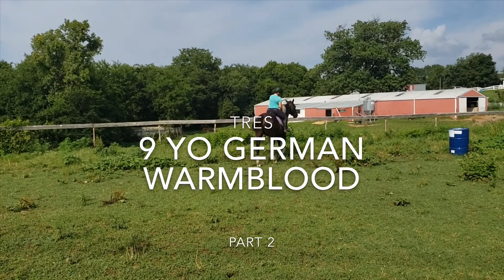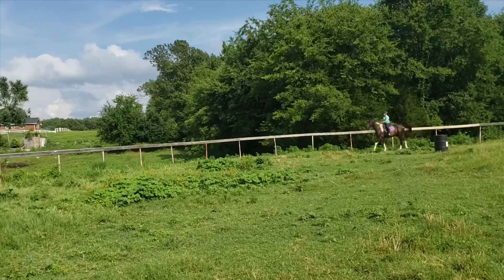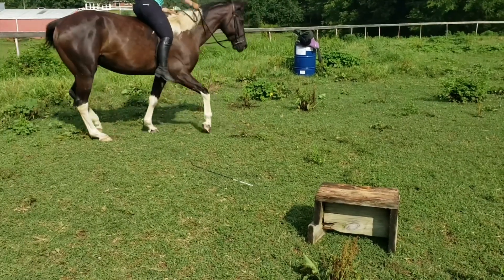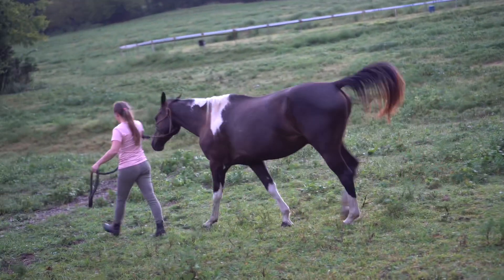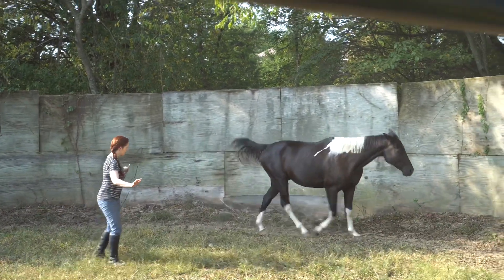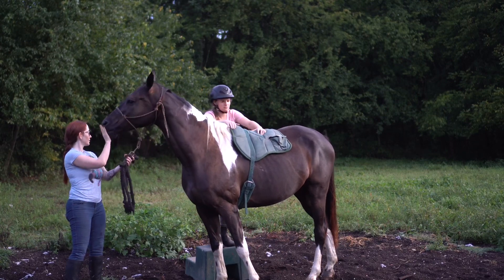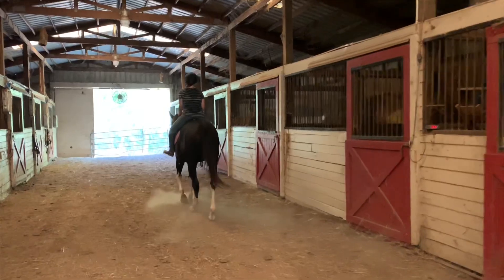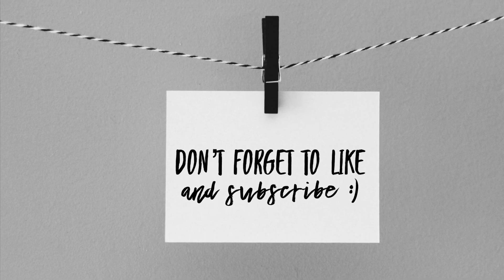Tres: PT Before and After - PART 2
This video is a follow up to Part 1 with Tres. It shows clips from the intermediate phase of his rehab program. By the end, Tres’ owner is able to ride him again for the first time in months!